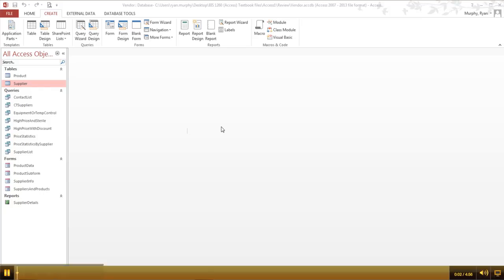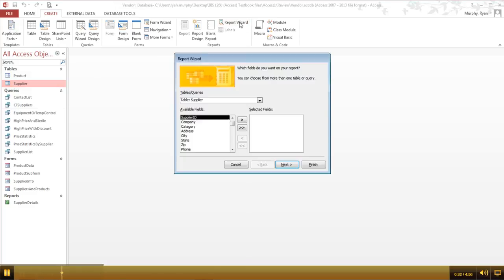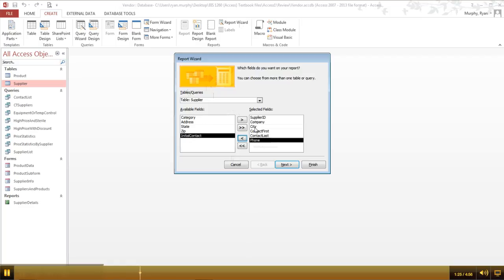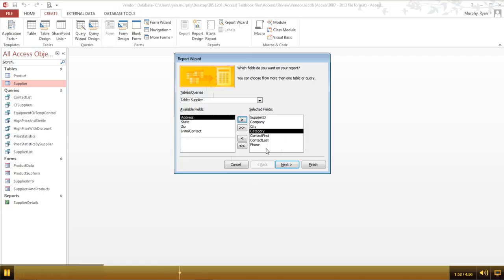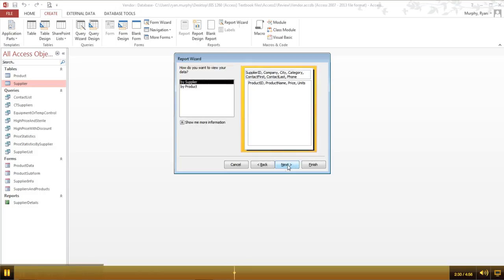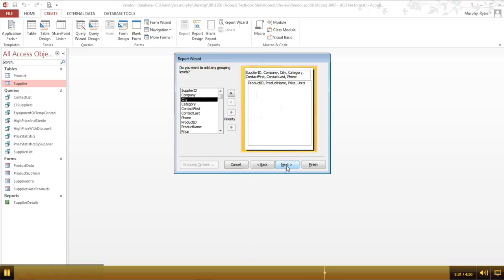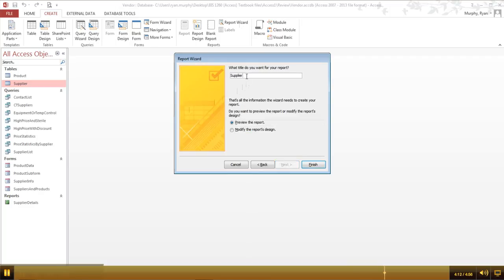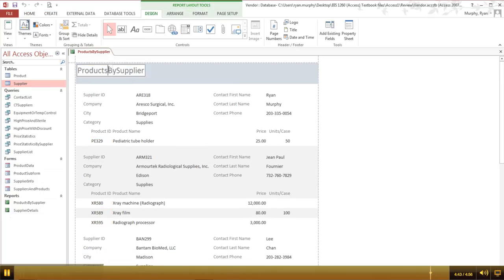CIS 2165 T4 RA Steps 14 15